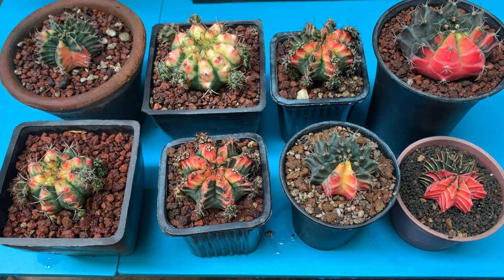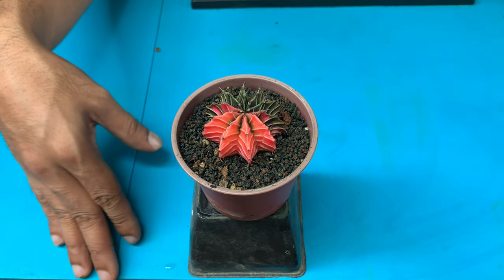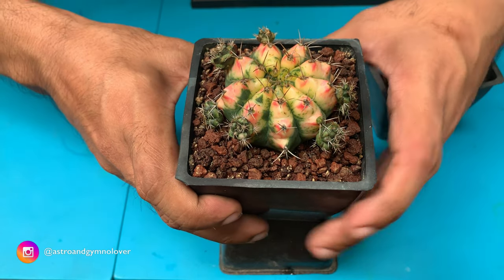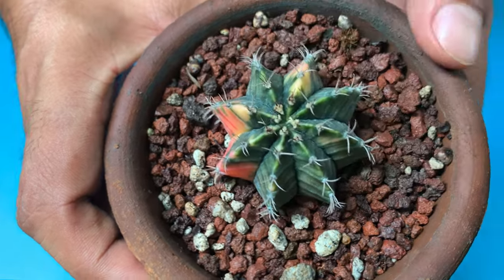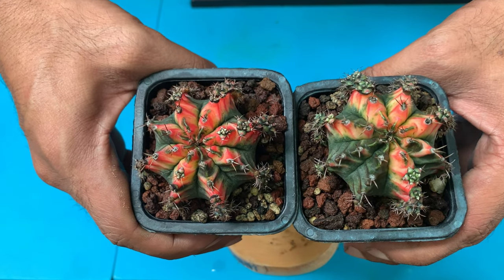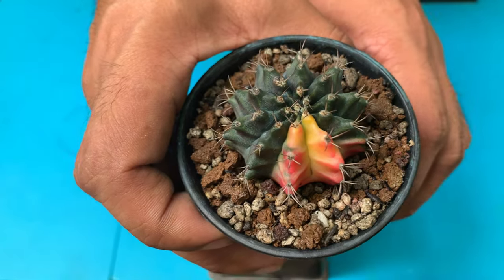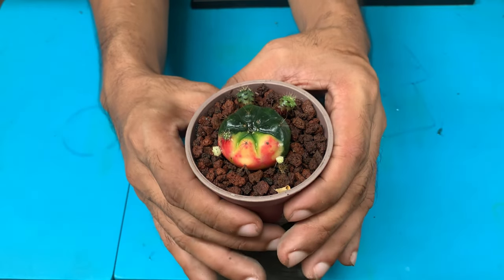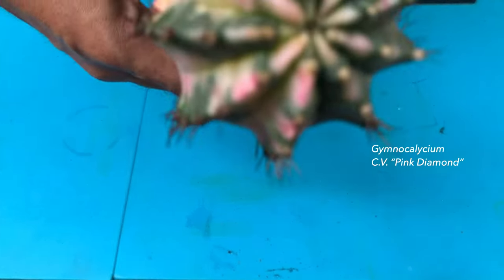[ENG SUB] My Favorite Pink Gymnocalyciums | Variegated Gymnos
Hi everyone,

I hope you are all staying safe and enjoying the holiday season with your loved ones!

The color pink never fails to bring joy and happiness to anyone who sees it. In this video, I'd like to share the perky pink gymnos in my collection. It's always special to admire the beauty of variegated cacti but these pink beauties takes it to another level.

Please enjoy the video and let me know if you have a splash of pink in your own collections too!